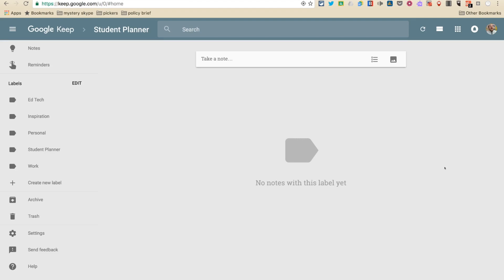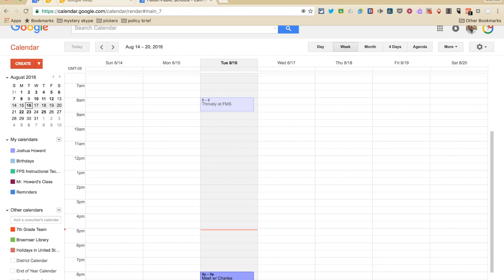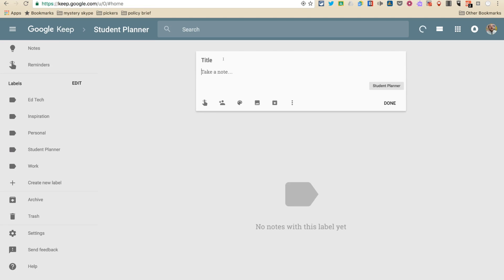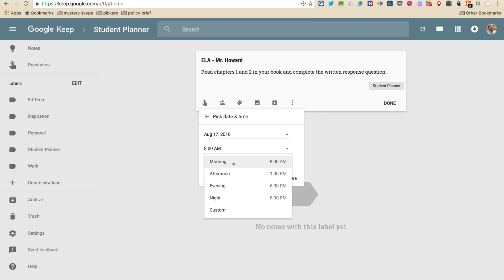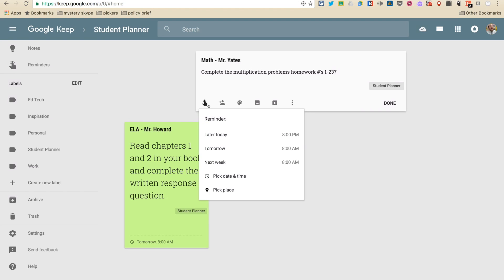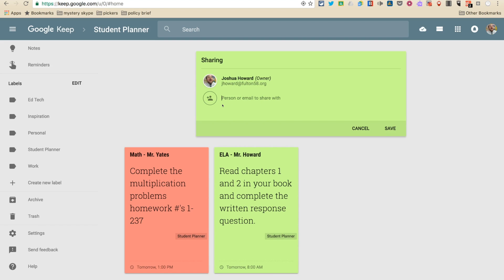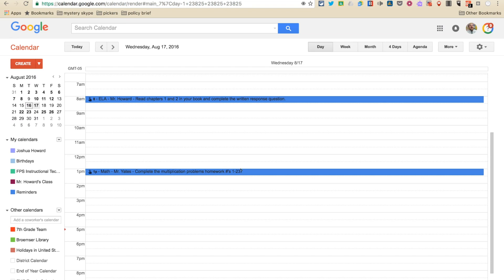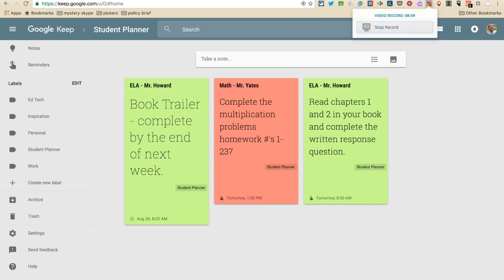Student Planners via Google Keep and Google Calendar